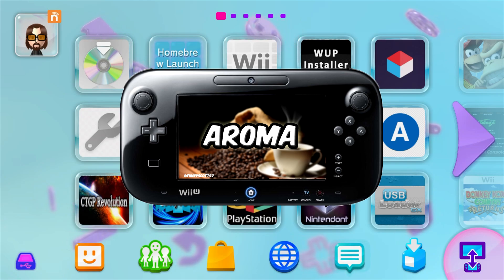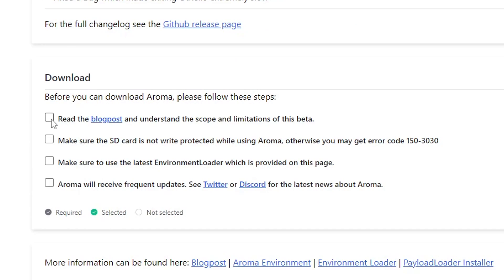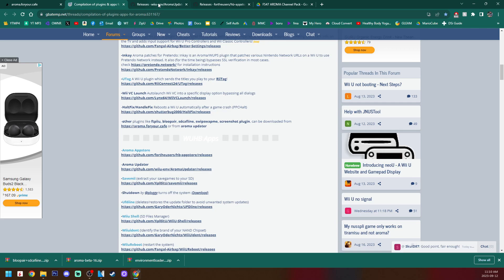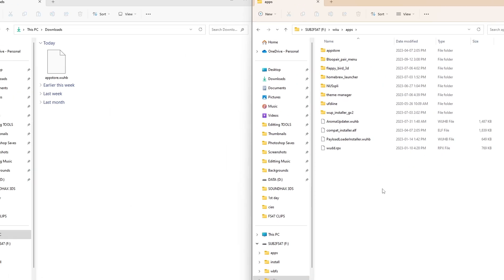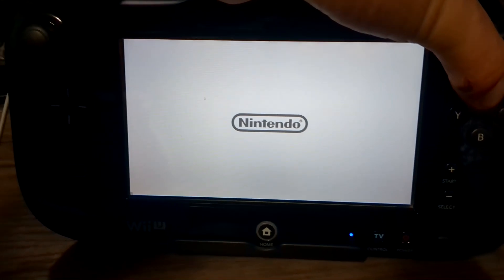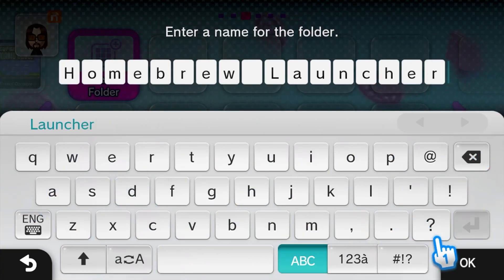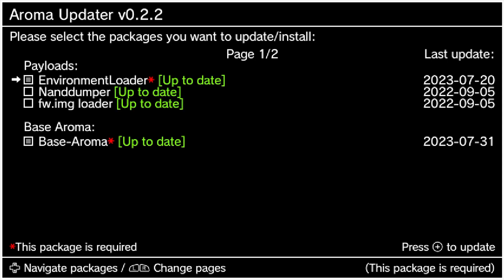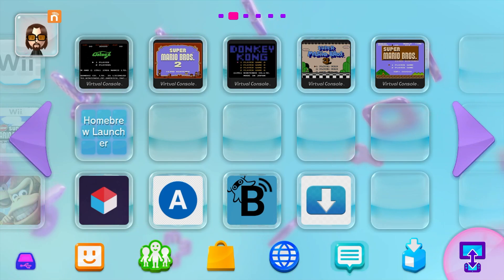Homebrew your Wii U With AROMA 2023 (CFW UPGRADE)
Aroma is in the beta stages and some apps such as Retroarch are not YET supported.
You can always switch back to tiramisu by using the same method to get to the environment loader!
Aroma has frequent updates so make sure to follow @Maschelldev on Twitter for the fastest notifications to update!

Aroma Channel Pack: Coming Soon
Best Aroma Plug-ins: Coming Soon

Products I Use:
128Gb PNY USB Stick
32Gb USB Stick
128Gb Micro SD Card
32 GB: Micro SD Card

TimeStamps
0:00 Aroma better
0:26 Getting Started
0:47 Downloads
4:33 SD Setup
7:21 Environment Loader
8:34 What's new with Aroma!
9:31 HBL Trick
9:59 Plug-in Guide
11:14 Aroma Updater
12:03 Aroma Channel Pack
13:01 Extra Info